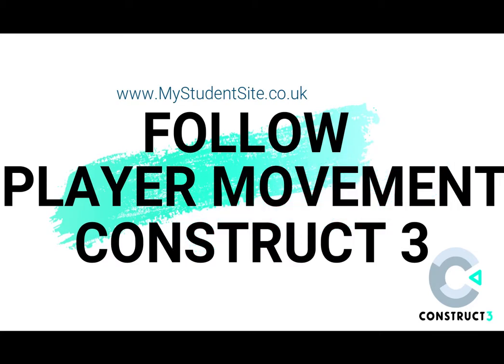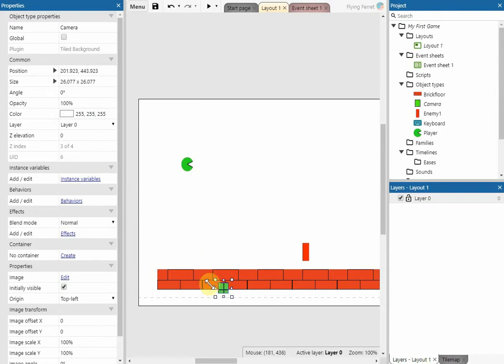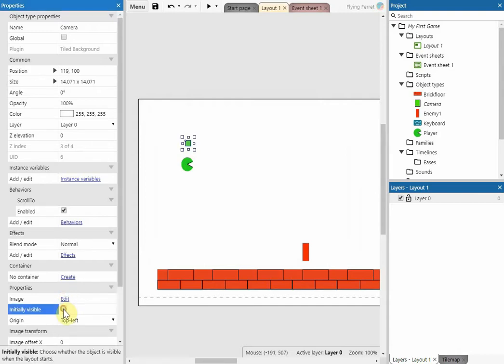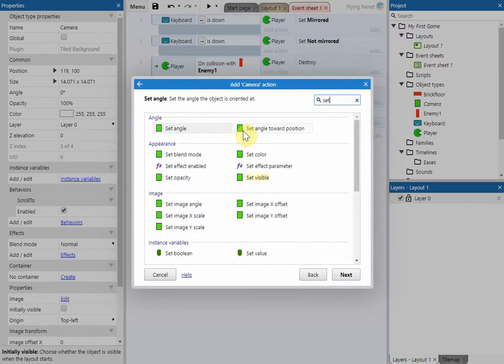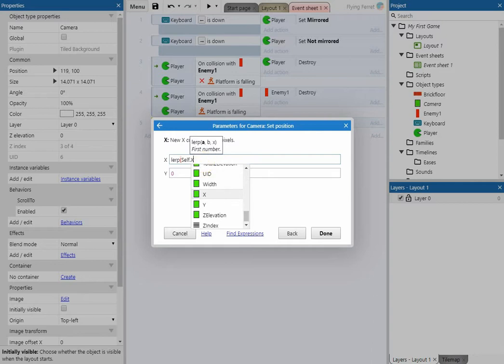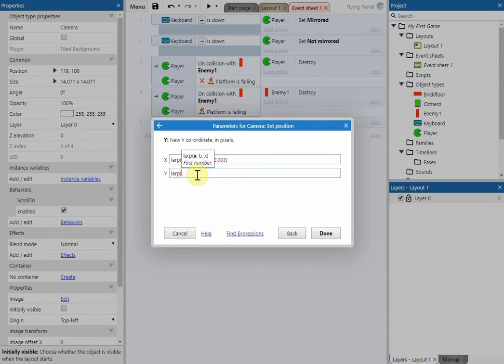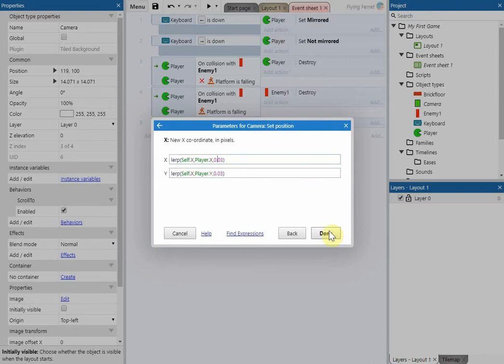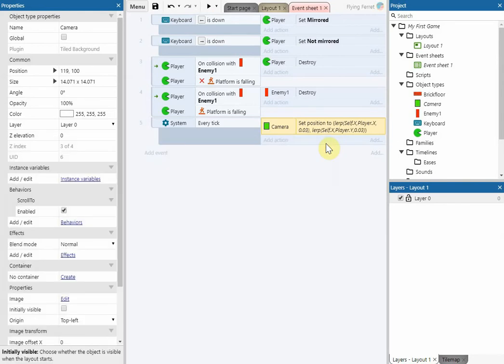Camera to follow player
In this tutorial we look at how to get the game camera follow the player along the platform, using SCROLL TO, LERP and SELF in Construct 3